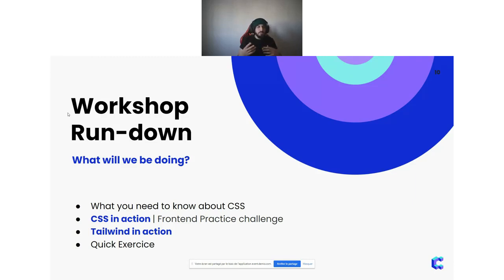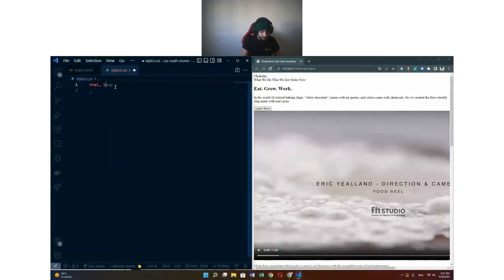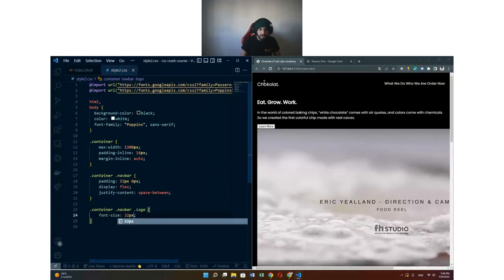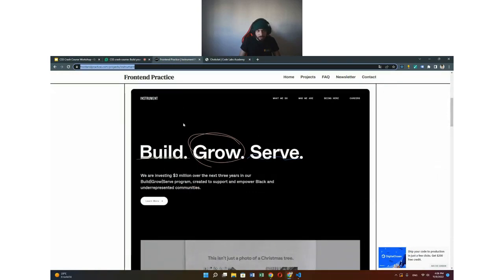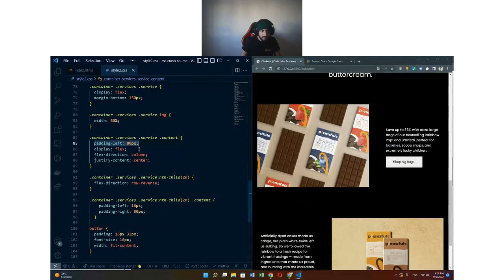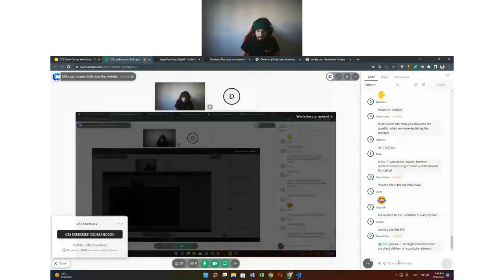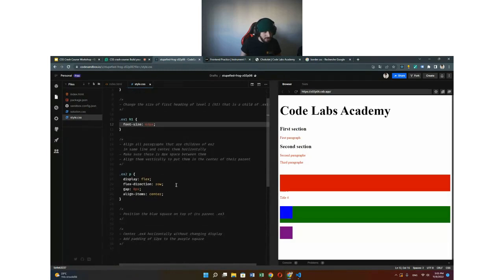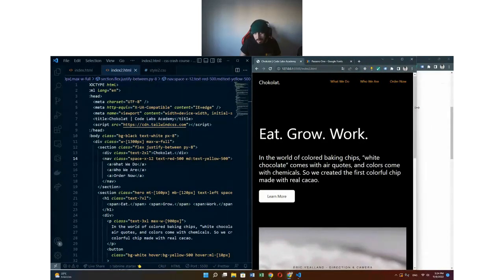CSS Crash Course: Build your First Website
| About 📝
This workshop introduces absolute beginners to CSS. By the end of this workshop, participants would be able to learn:

| Key takeaways 🧑‍💻
- How CSS works
- Basics of CSS :Box model, Selectors, Media queries, Positions.
- Using CSS basics to create astonishing websites that stand out.
- We will also tackle the transition from CSS to TailwindCSS and show you how to continue on your own.

|Prerequisites ✅
No requirements! Beginner-friendly